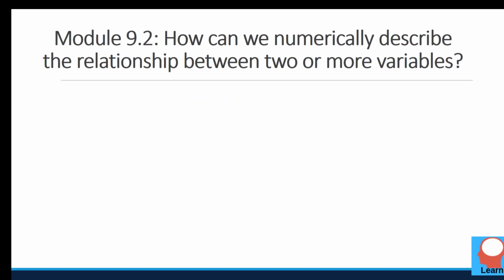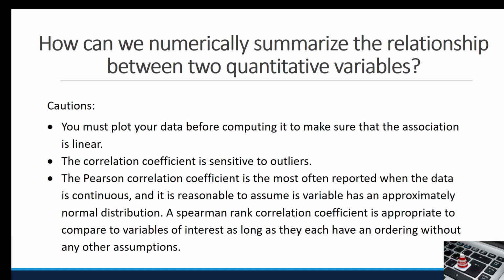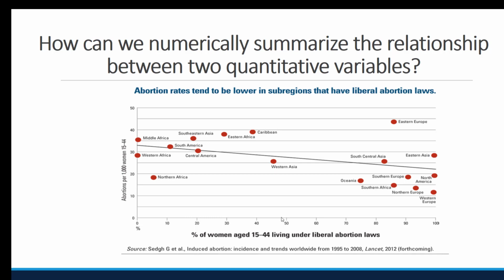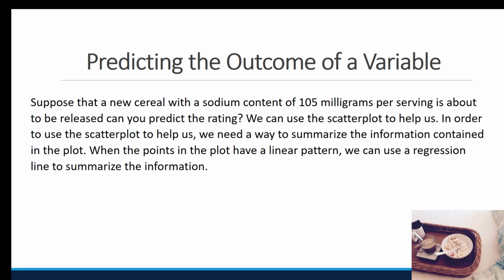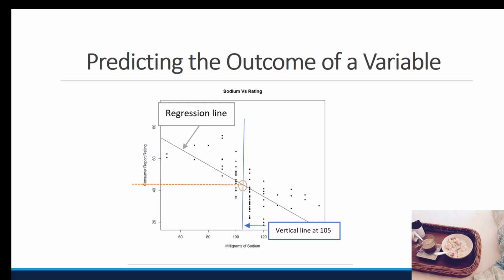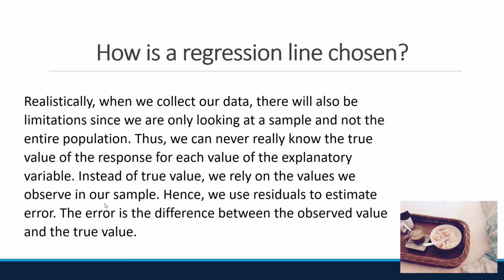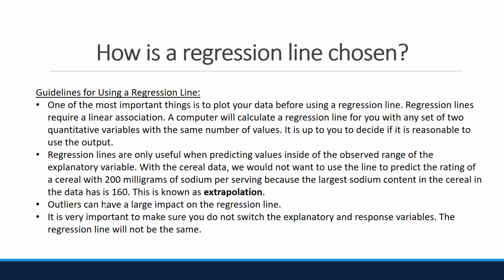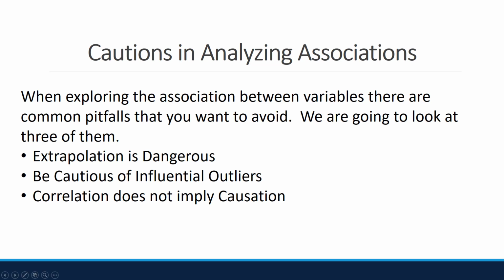Module 9.2 Notes